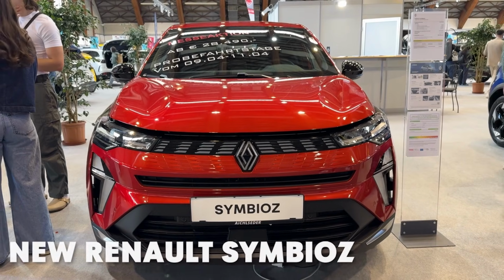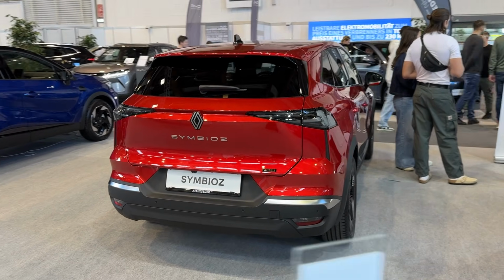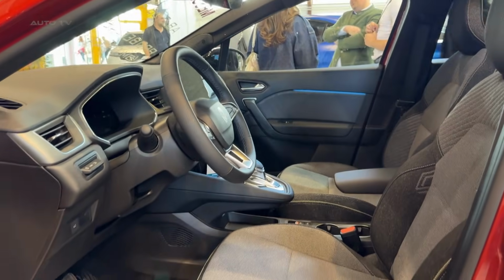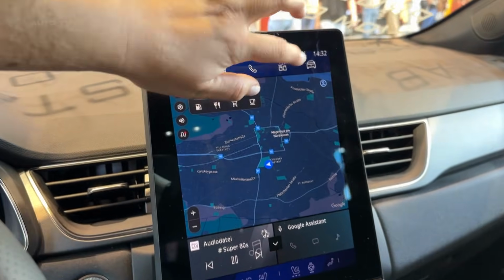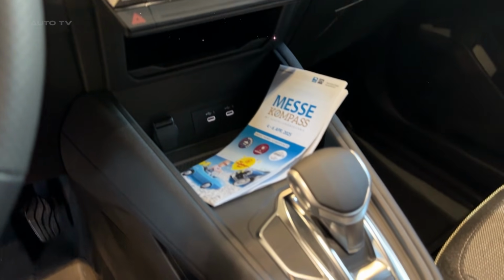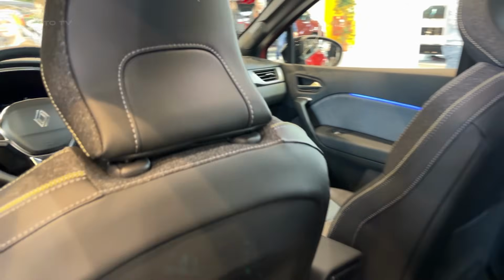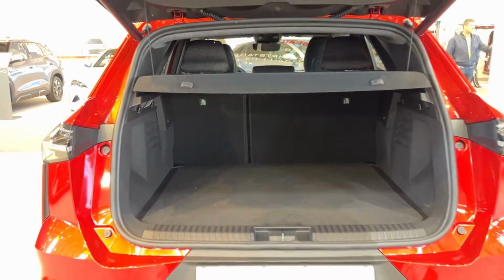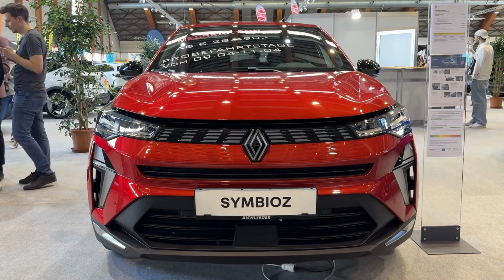2025 Renault Symbioz: The Hybrid SUV That Gets 60 MPG | French Qashqai Challenger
Take an exclusive first look at the all-new 2025 Renault Symbioz hybrid SUV that's challenging the Nissan Qashqai with impressive 60 MPG efficiency and sharp pricing from £29,295. This French contender brings a compelling mix of practicality and technology to the competitive family SUV segment. Featuring a clever 1.6-liter hybrid powertrain with 143 hp, sliding rear seats that expand boot space to 624 liters, and the innovative Solarbay electrochromic glass roof on top trims. The Google-powered infotainment system delivers premium functionality at mainstream prices, while standard safety features include adaptive cruise control and automatic emergency braking. Does this efficiency-focused crossover deliver enough French flair to stand out against established rivals like the Sportage, Tucson and Karoq? Find out in our comprehensive overview as we explore whether the Symbioz's balance of economy, space and value makes it the smart choice for budget-conscious families looking to minimize trips to the fuel station.